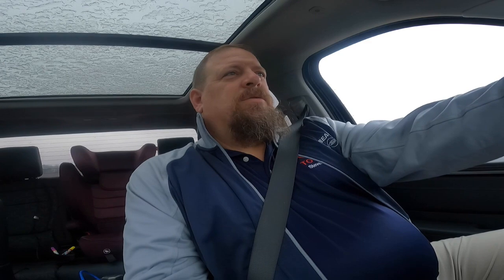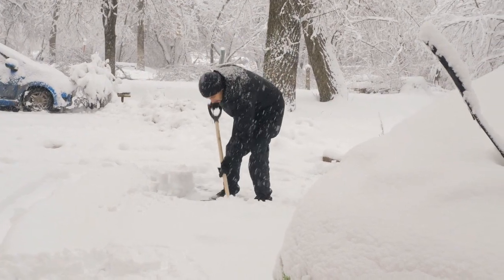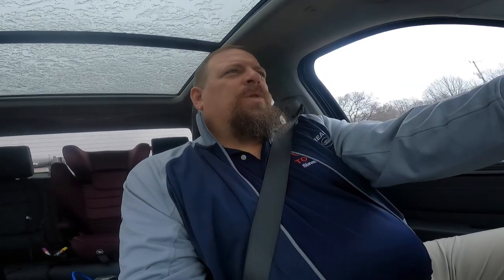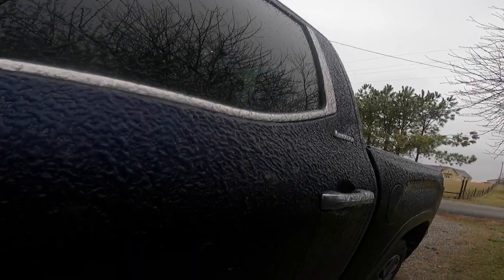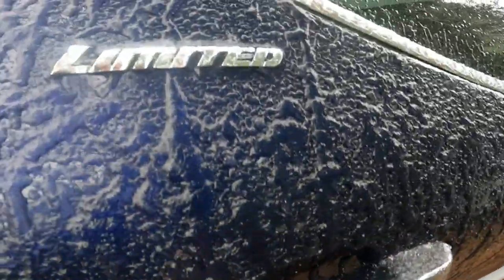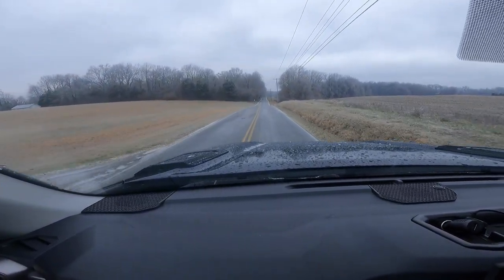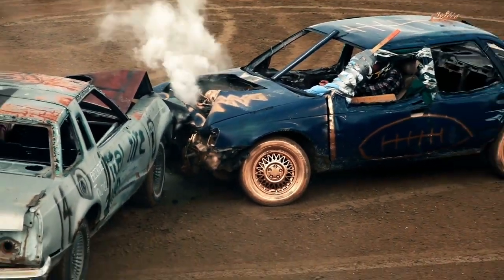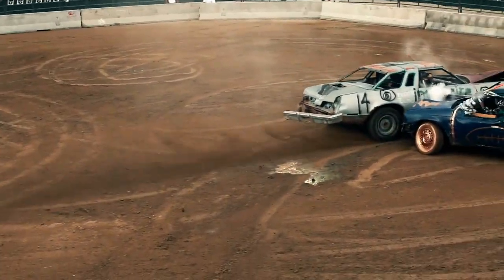Reviewing my new Tundra's bad weather performance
My opinion of the 3rd generation 2023 Toyota Tundra and how it performed in all types of bad weather.